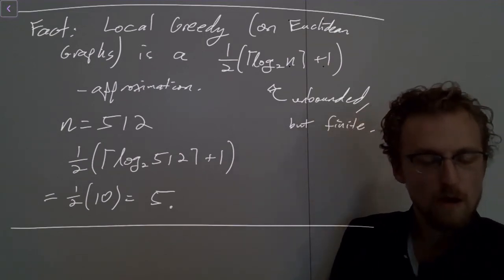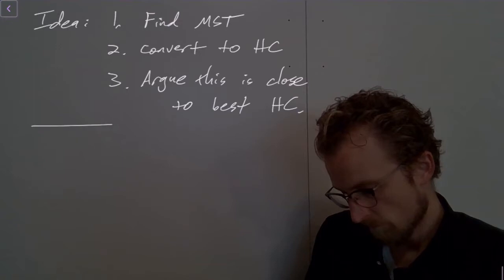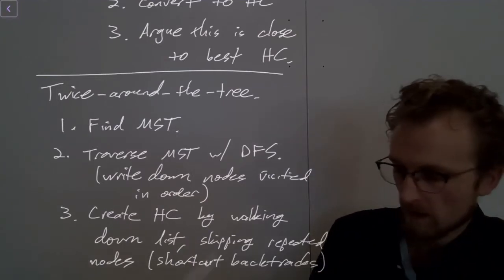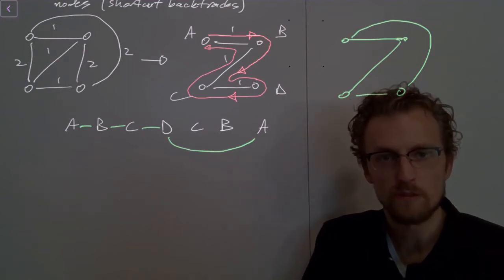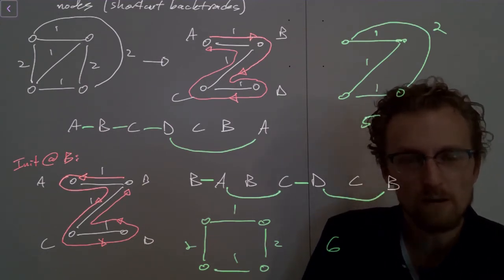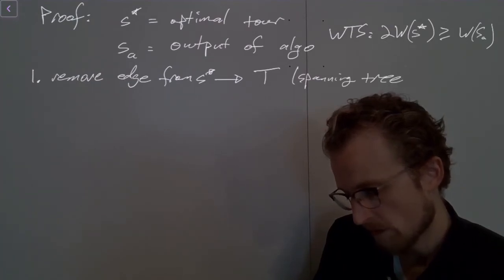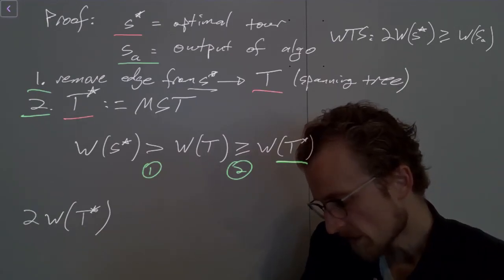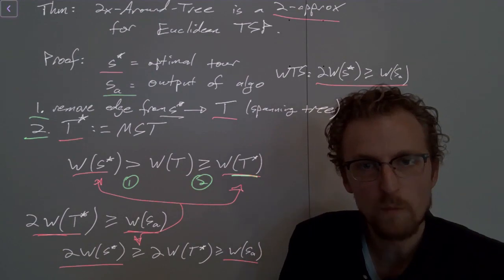CS 5720 L25 02 MST Algorithms